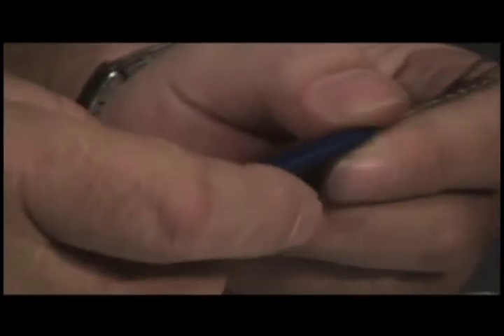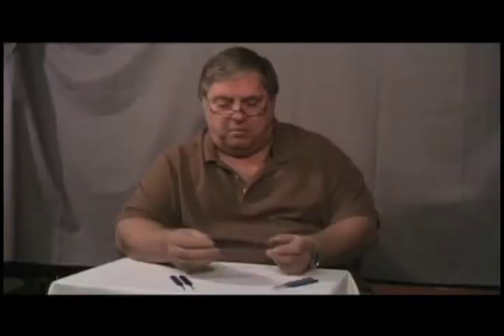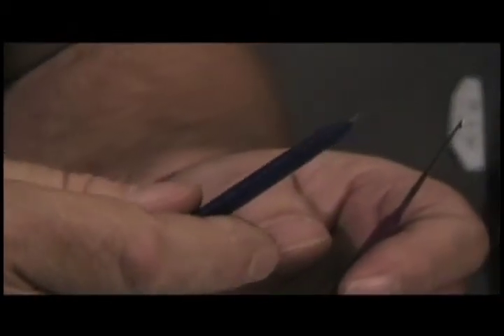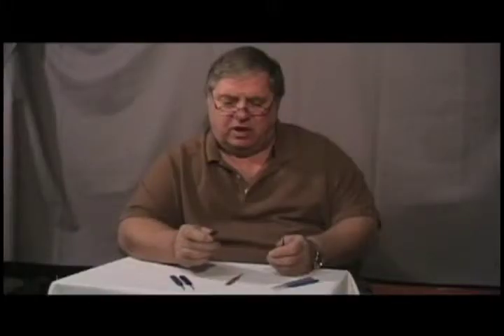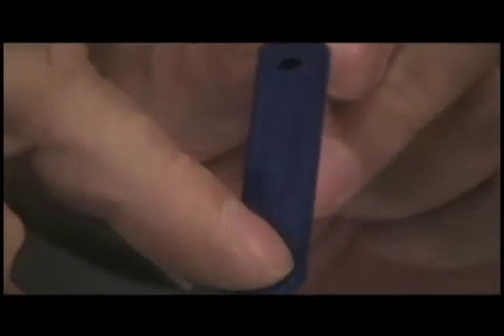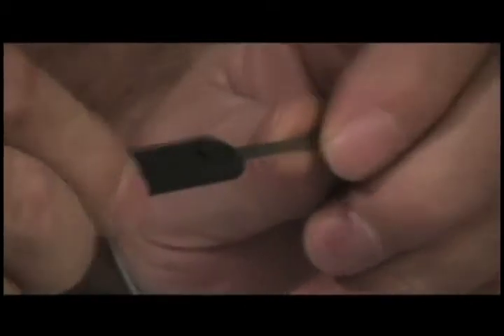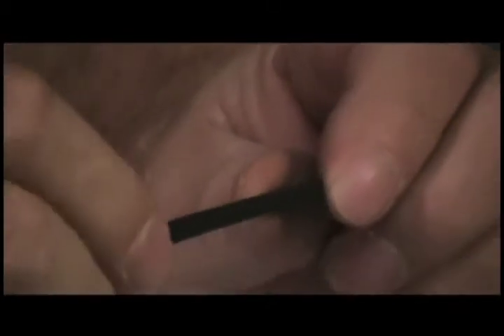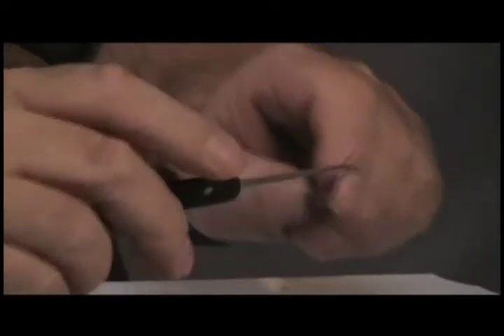Peterson Pick Handles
Ken shows the variety of lock pick handles we have available and describes the reasoning behind choosing a certain type.
to explore the array of training and quailty tools we have available for the professional locksmith.